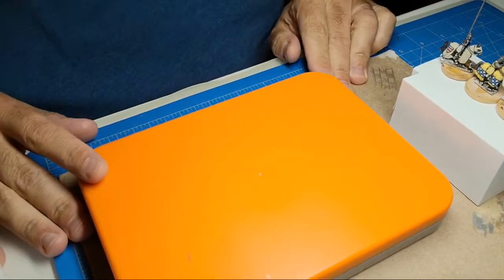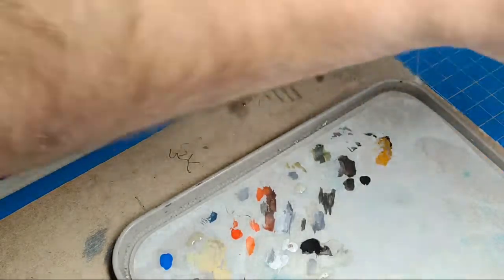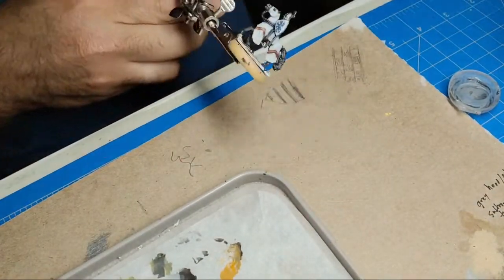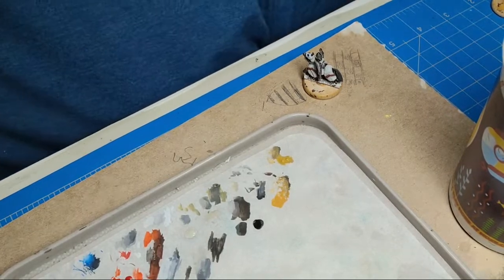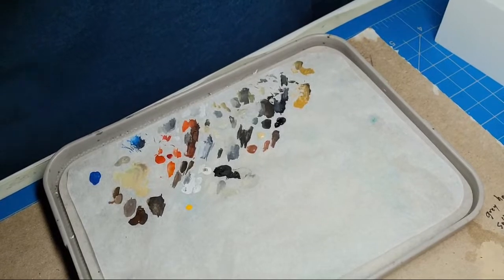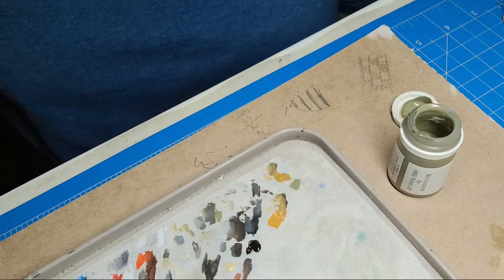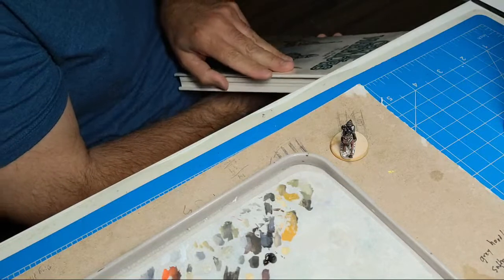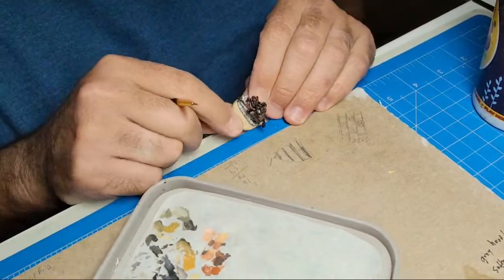9-13-20 - Sunday AM Painting - Finishing Up Scottish Knights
In this video I finish up my Scottish knight and hand paint the personal emblem of Edward de Brus.